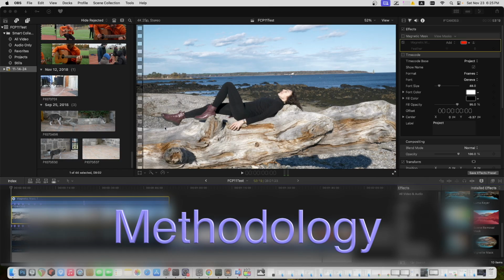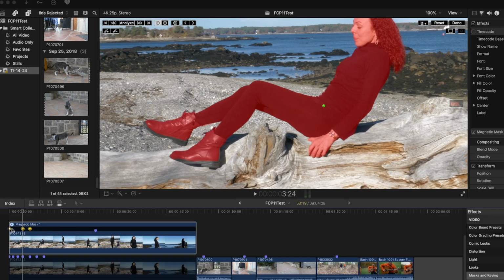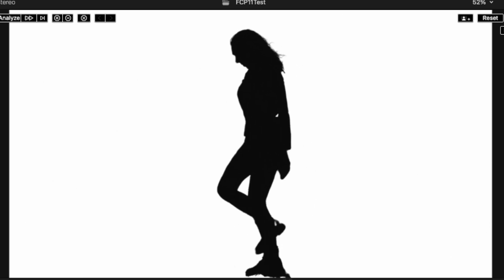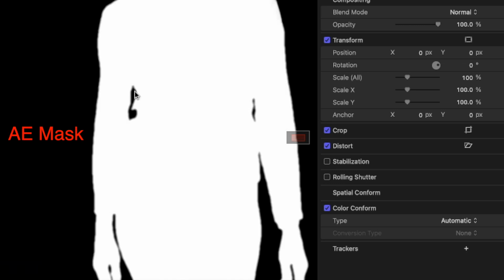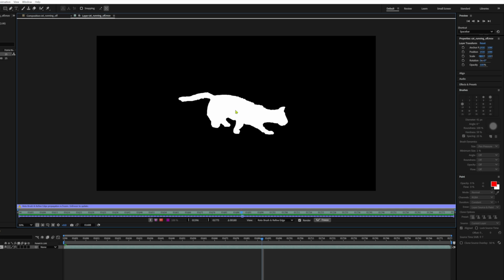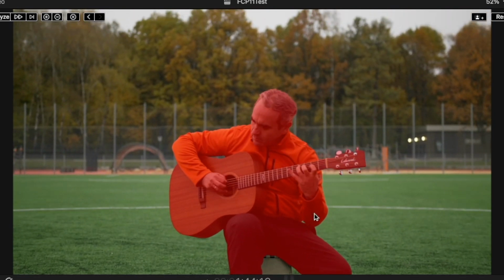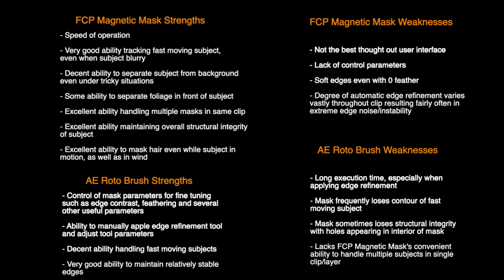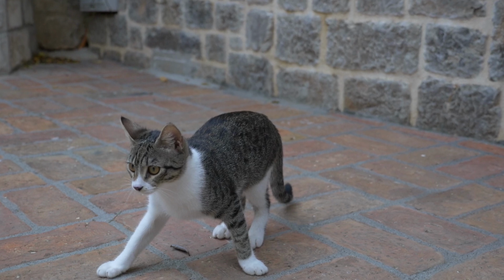Final Cut Pro Magnetic Mask OR After Effects Roto Brush? One Has An Edge...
I know, quite a break from guitar videos, but for you independent artists/content creators and video editors here is a deep look at Final Cut Pro's new Magnetic Mask feature which finally allows Final Cut Pro users to perform automatic rotoscoping/masking similar to what After Effects users have been using for several years with After Effects Roto Brush subject masking/background removal tool.

In this super detailed video I

1. Go Over Magnetic Mask
2. Apply Magnetic Mask To 6 Clips With Challenging Situations
3. Compare Magnetic Mask Results To After Effects Roto Brush
4. Perform Quantitative Analysis Using Python To Try And Assess Which Masking Method Is More Accurate

The various clips I use are good examples to test automatic subject masking/rotoscoping/background removal as the clips contain all sorts of challenges such as fast subject, subjects going in/out of focus, subjects crossing one another, subjects going in/out of frame, hair in wind, subjects constantly changing position, subjects in front of problematic backgrounds.

I don't show mask applications, as this video is only about mask performance and quality.  In a future video I may go into applications, such as the use of masking in conjunction with 3D camera solving to place a subject in a 3D virtual environment.

Chapters in this video:
00:00 - Introduction
00:26 - Methodology
01:19 - Getting Familiar With Magnetic Mask
02:31 - Magnetic Mask Creation
03:40 - Mask Refinement With Brushes
04:21 - Adding Additional Reference Frames
05:37 - Performing Magnetic Mask Analysis
07:28 - Add Multiple Masks To One Clip
07:55 - Magnetic Mask Parameters
08:41 - Exporting Mask Only
09:34 - Magnetic Mask Performance Analysis
09:45 - Clip 1 - Woman Walking - FCP Assessment
10:05 - Clip 1 - Assessment
11:17 - Magnetic Mask Edge Softness & Noise
11:52 - Clip 1 - AE Roto Brush
13:07 - Matching After Effects to Magnetic Mask
13:57 - Clip 1 - After Effects Assessment
14:35 - Export Mask From After Effects
15:00 - FCP, AE Detailed Mask Comparisons
17:32 - Clip 2 - Cat Entering Courtyard
17:42 - Clip 2 - Magnetic Mask Assessment
18:44 - Comparing Edge Treatment in After Effects
19:34 - Clip 2 - After Effects Assessment
20:11 - Clip 2 - Final Cut Pro, After Effects Mask Comparisons
20:35 - Clip 3 - Cat Attacking
20:57 - Clip 3 - After Effects Assessment
21:28 - Clip 3 - FCP, AE Detailed Mask Comparisons
21:42 - Applying Masks With Blend Multiply
22:06 - Clip 4 - Cat In Kinetic Motion
22:49 - Clip 4 - After Effects Assessment
23:46 - Clip 5 - Two Subjects - Walk In The Woods
24:41 - Clip 5 - After Effects Assessment
25:35 - Clip 5 - Final Cut Pro, After Effects Mask Comparisons
26:10 - Clip 6 - Guitarist & Guitar (as one subject)
26:47 - Clip 6 - After Effects Assessment
27:11 - Clip 6 - Final Cut Pro, After Effects Mask Comparisons
27:39 - Summary
31:07 - Is There A Winner?
31:56 - Quantifying Magnetic Mask, Roto Brush Edge Stability & Accuracy
32:16 - Comparing With A Reference Mask
32:40 - Python Script - Compare Reference Mask To Masking Algorithm Mask
34:01 - Computing A Mask’s Edge Stability
34:46 - Python Script - Determine Degree Of Edge Stability
35:15 - Quantitative Analysis Results

Music used in this video (Artist - Track):
Tracklist
00:00 Wesly Thomas - Tengo Tango
05:06 Suraj Nepal - Pilgrimage Om Mane Pemme Journey
10:22 Oved Pinchover Quintet - Trio in A Minor
17:14 Efrat Shamir - Memorizing Me
23:20 Dan Ayalon - Biniciler Riders
29:02 Suraj Nepal - The Essence of Sound feat Rohit Manandhar